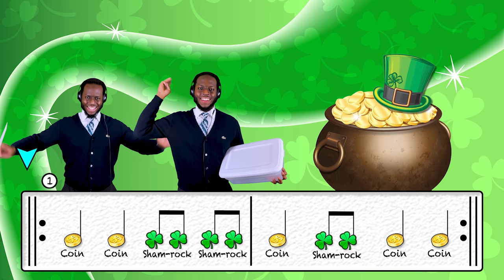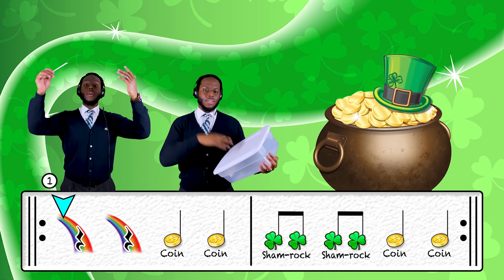St. Patrick's Day Play Along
Wear something green, grab a found sound instrument, and join me playing along to St. Patrick's day themed rhythms!